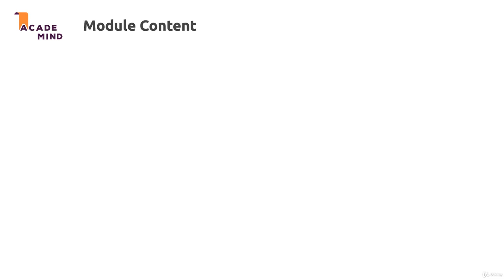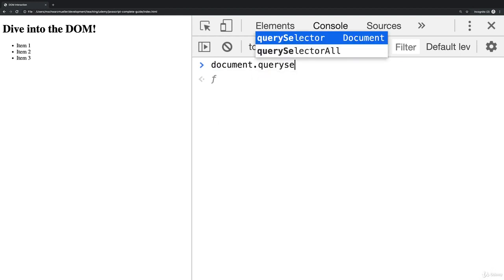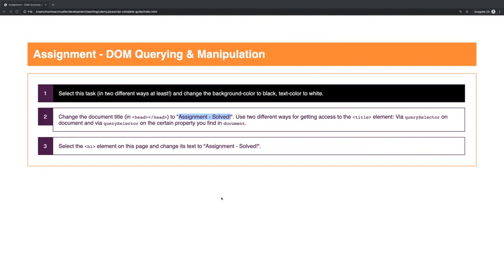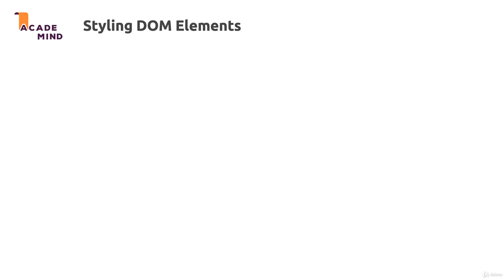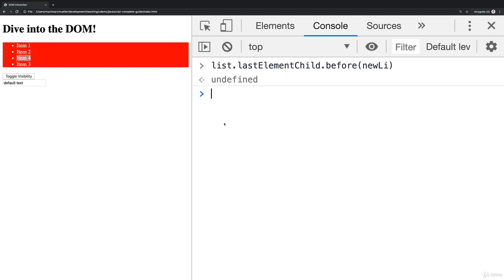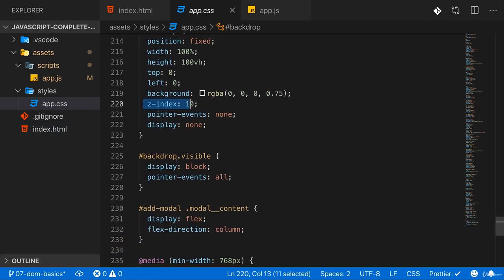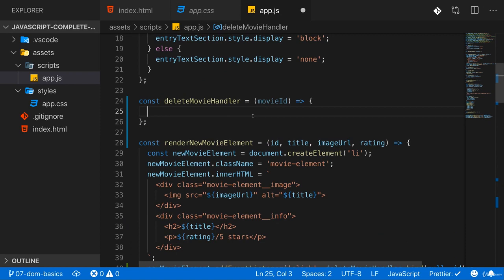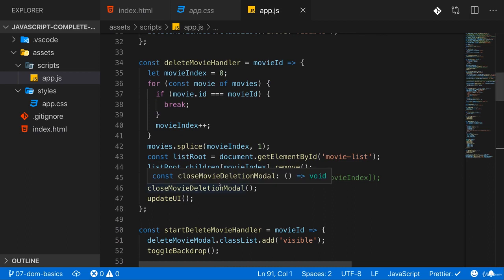JS Part 7